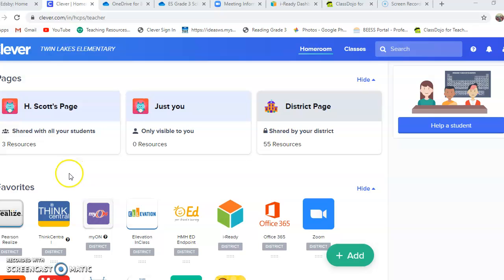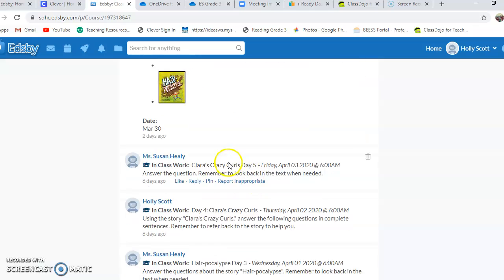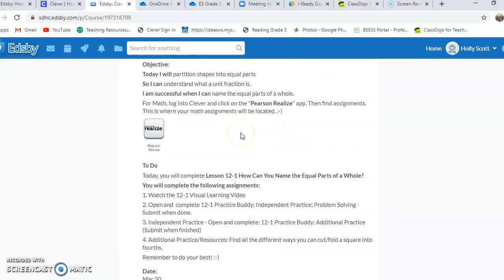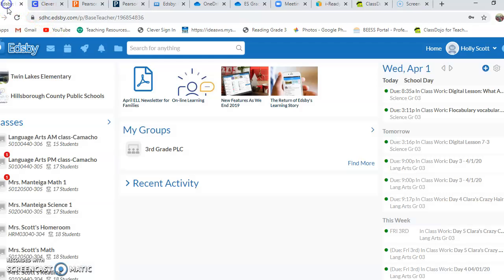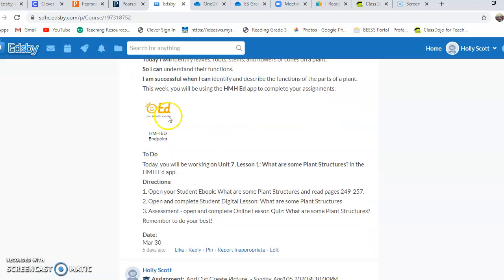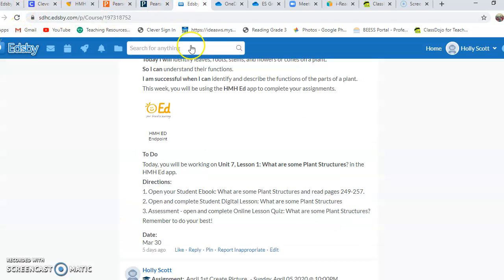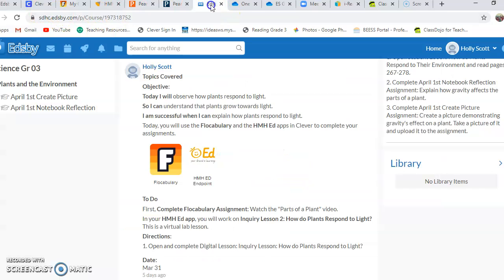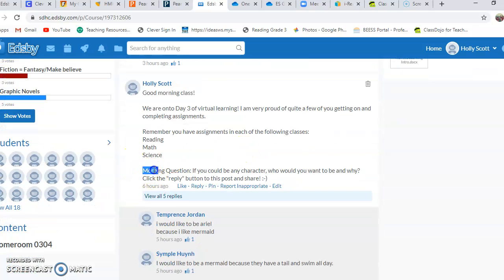Edsby 1010 Information